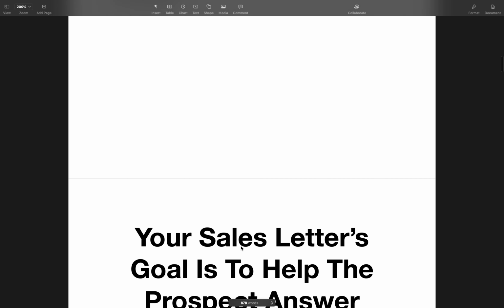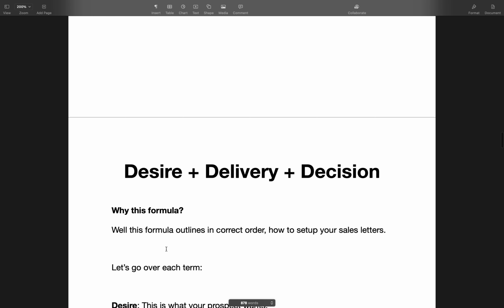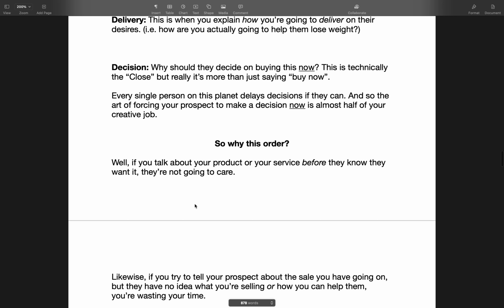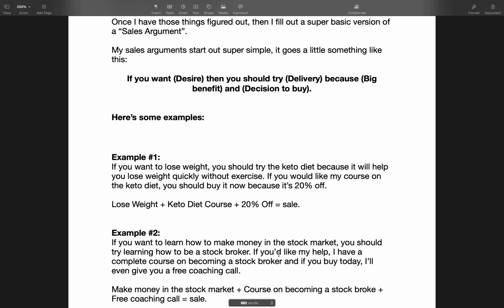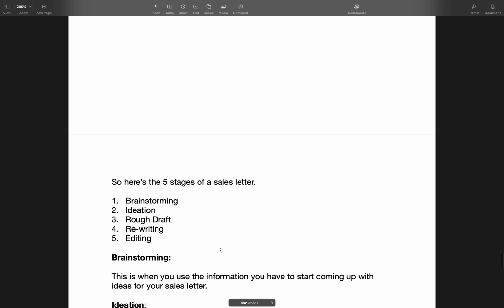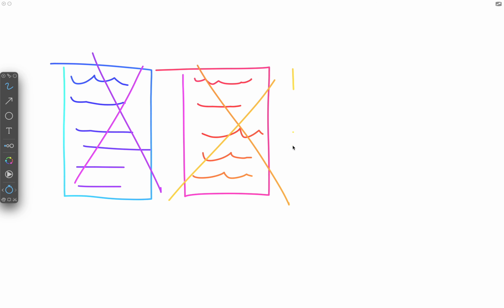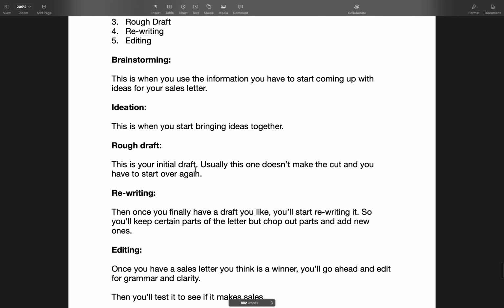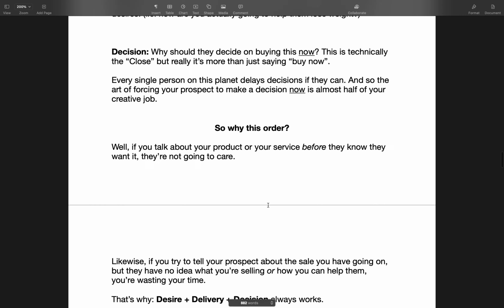How To Write A Sales Letter For Beginners (An Overview)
Here's everything I've included in the video:

- 2 Questions You Must Answer In Order For A Prospect To Buy
- The 3-Step Formula For Making A Sales Letter
- How To Put Together A Basic Sales Argument
- What You Need BEFORE You Start Writing
- The 5 Stages Of Writing A Sales Letter
- The Four Parts Of A Sales Letter